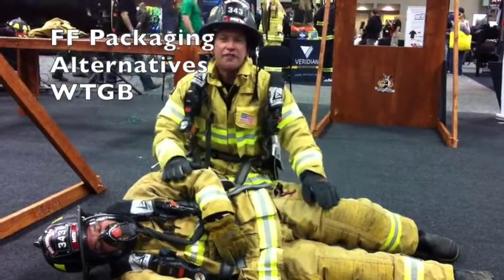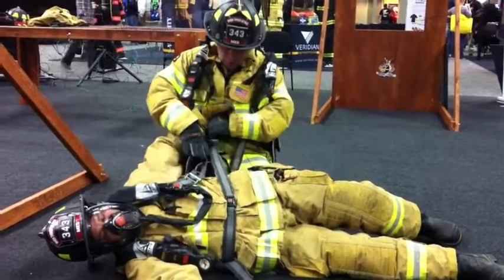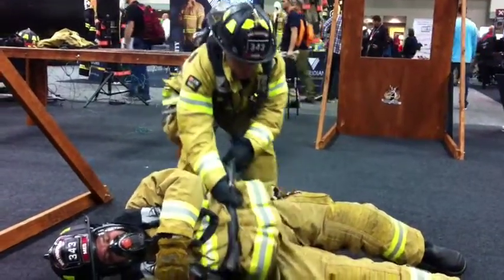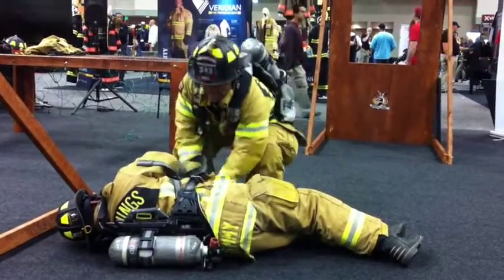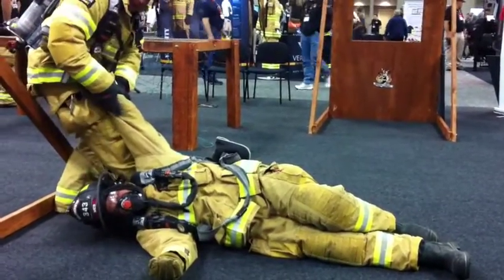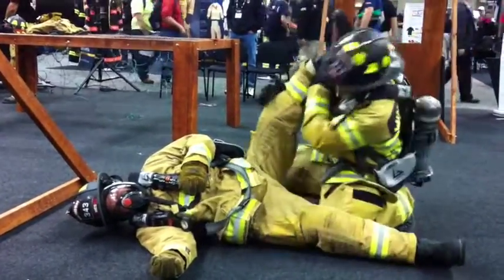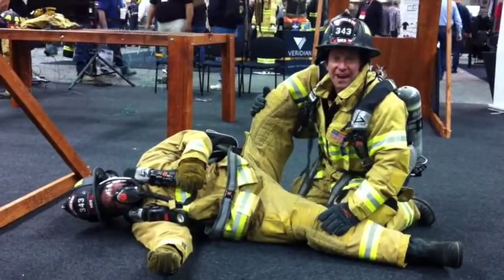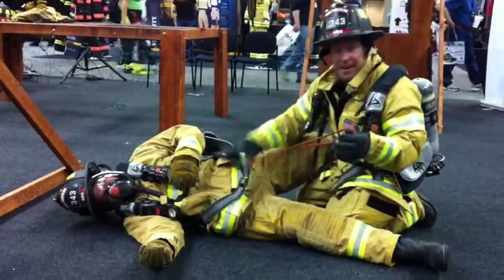WTGB Packing A Firefighter Alternative Plan